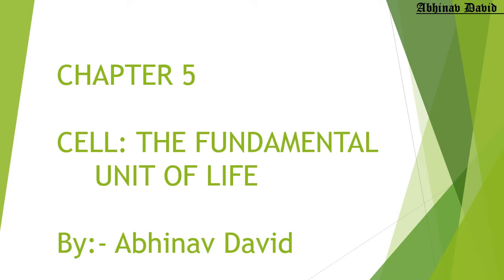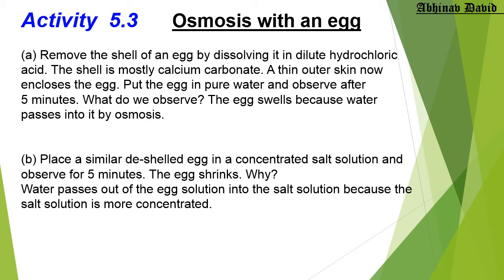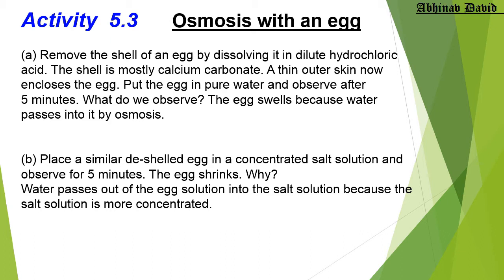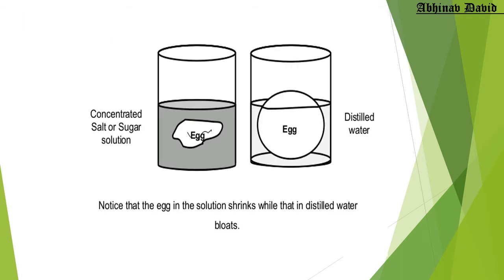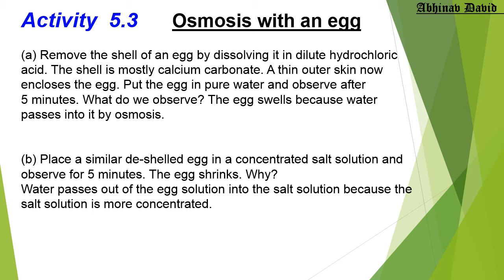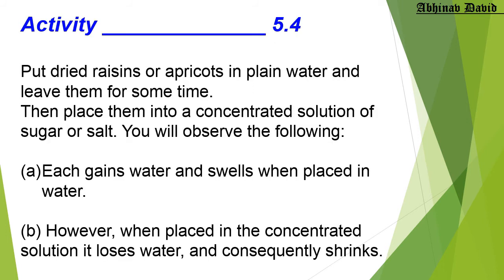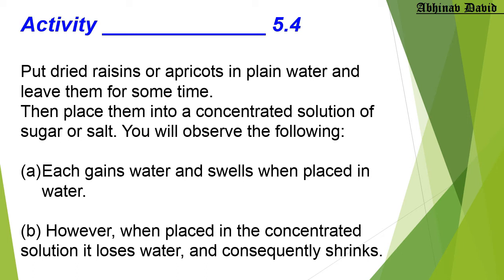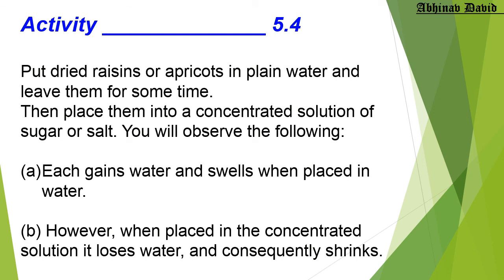CBSE| CLASS 9| CHAPTER 5 THE FUNDAMENTAL UNIT OF LIFE | PART 5| ACTIVITY 5.3 AND 5.4